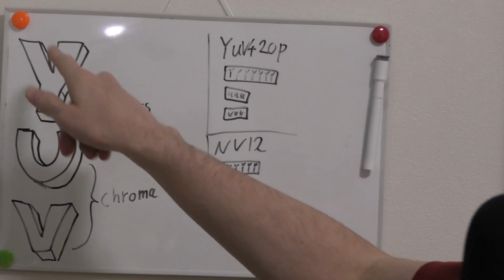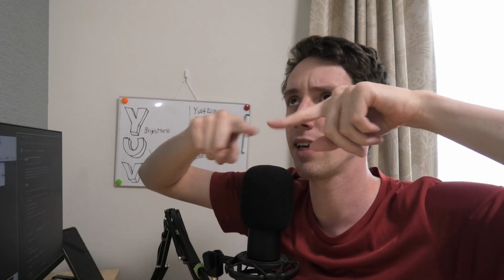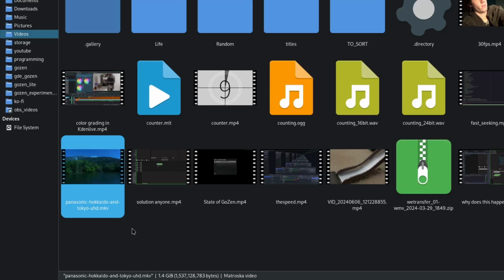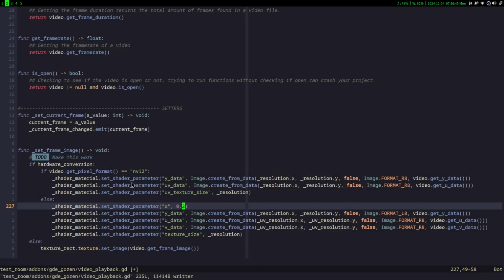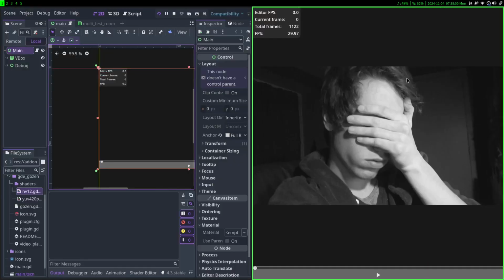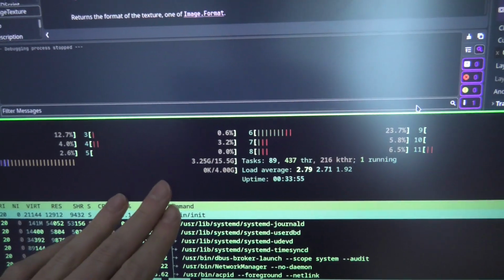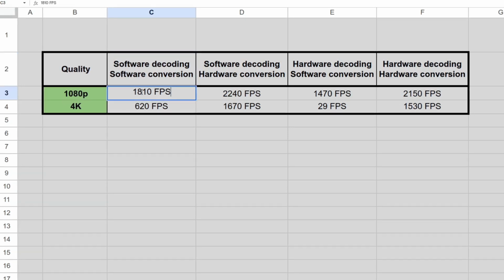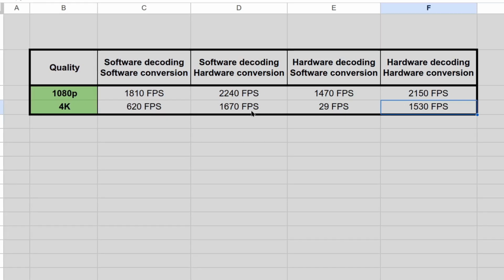Day 2-4 - Shader pixel conversion [NZDN 2024]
For day 2, 3, and 4 of No Zero Day's November I have been working on the shaders which were the last part to get hardware decoding support fully implemented. It was quite a journey with a lot of dumb mistakes and issues ^^"

*Chapters:*
0:00 Explaining YUV and what needs to happen
3:12 Day 2 - Getting started
4:25 End of Day 2
5:24 Day 3
6:40 Day 4
7:45 Shader starting to work
9:12 Strange sounds
9:37 It works!!
10:22 Let's talk performance numbers